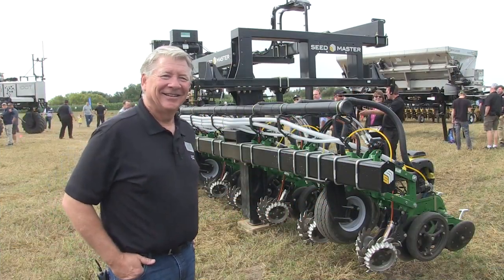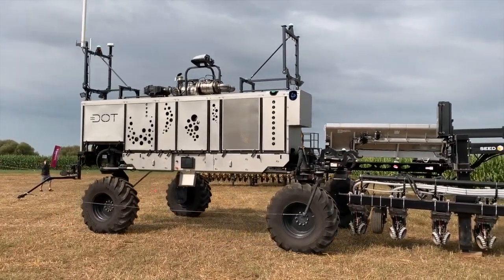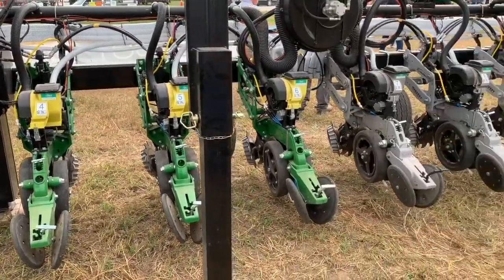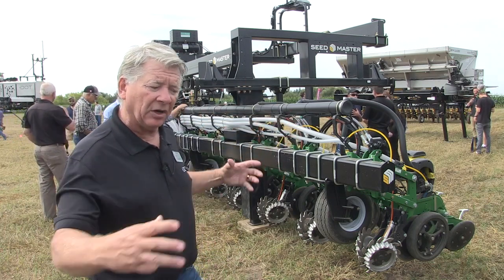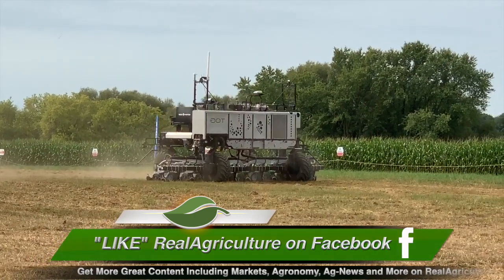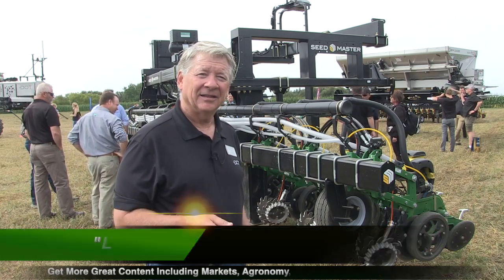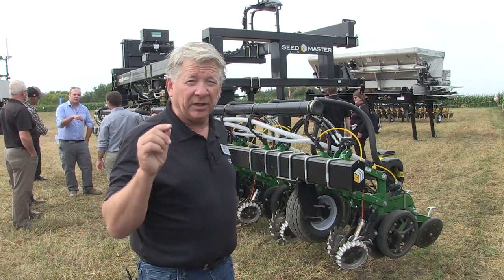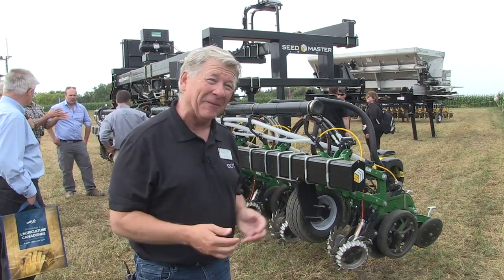Dot's autonomous row-crop planter debuts in Ontario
Dot Technology Corp (Dot) CEO Rob Saik explains how the Dot-ready planter prototype was designed using SeedMaster Manufacturing technology and the row crop expertise of Manitoba farmer Frank Prince of Capricorn Bay Ltd. It features a 12-row unit with 30-inch spacing and currently offers two tank configurations: one 50-bushel seed tank with two 425-gallon liquid tanks, and two 50-bushel seed tanks with one 425-gallon liquid tank.